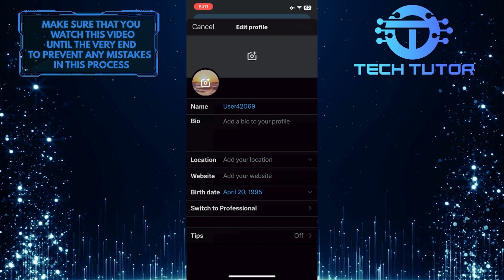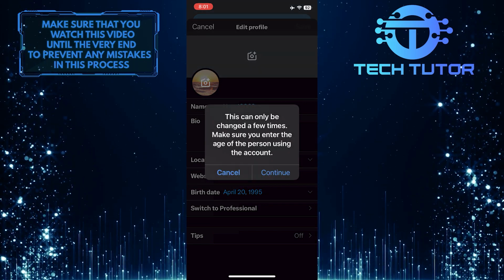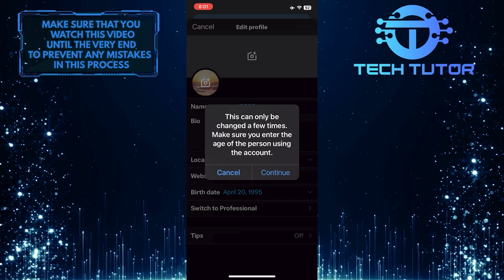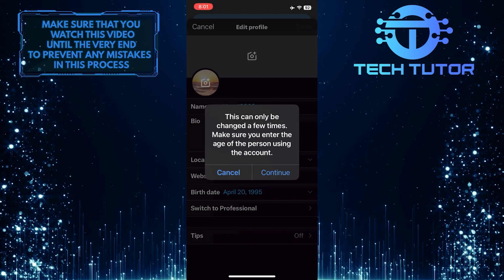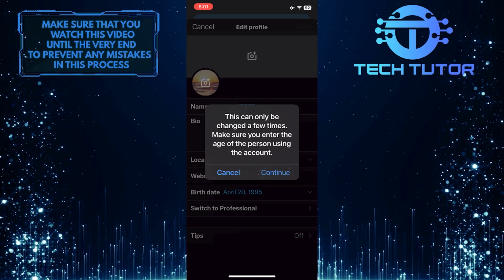How To Change Age On Twitter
Are you looking for a way to change your age on Twitter? If so, this video is perfect for you! Learn how to edit your profile and make the necessary changes quickly and easily. We'll walk you through the process step-by-step so that you can be sure everything is done correctly. By the end of this video, you'll have successfully changed your age on Twitter. So don't wait; watch now and learn how simple it is to make this important change!